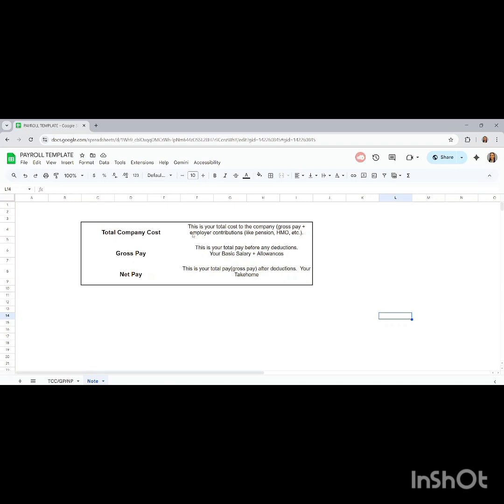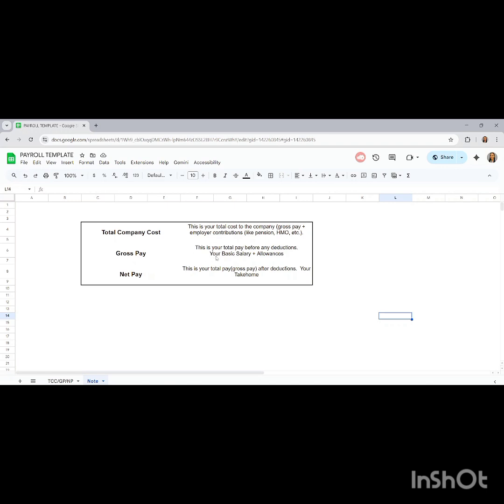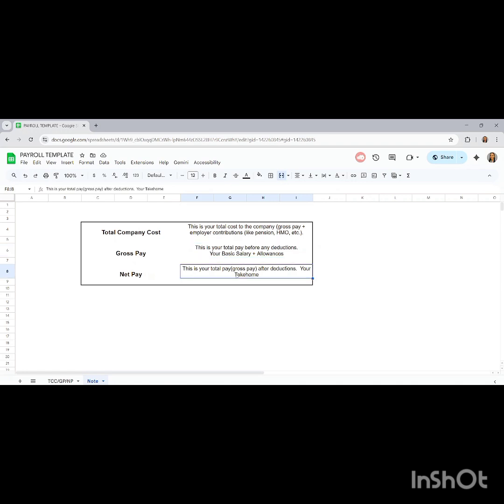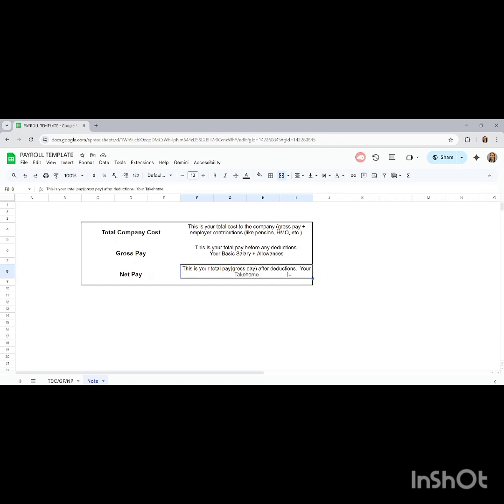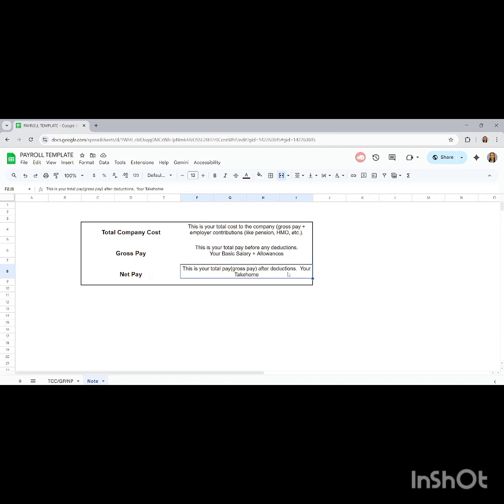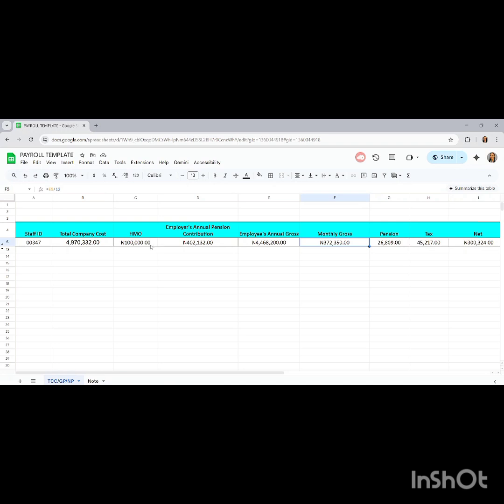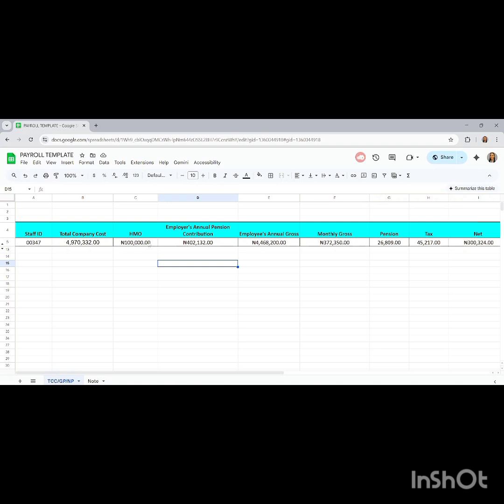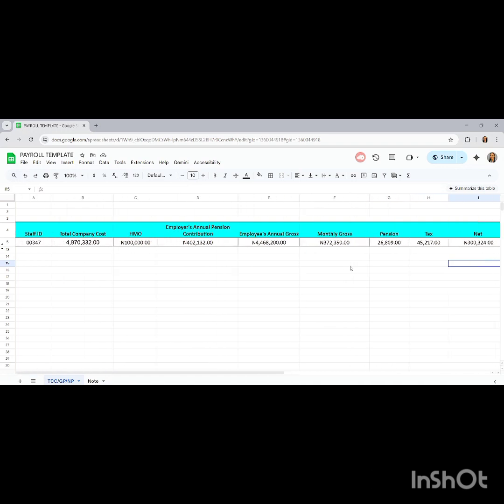Understanding Your Salary: Gross Pay, Net Pay & Total Company Cost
NEW VIDEO! — Difference Between Gross Pay, Net Pay & Total Company Cost (Explained Simply)

Understanding your salary shouldn’t be confusing.
In this video, I break down the 3 most important payroll terms everyone should know:

✔️ Gross Pay

What your employer offers before any deductions.

✔️ Net Pay (Take-Home Salary)

The amount you actually receive after tax, pension, and statutory deductions.

✔️ Total Company Cost

How much your employer really spends on you — gross pay + employer pension/NHF + other contributions.

I also included a simple practical example to help you understand the difference clearly.

Whether you work in HR, payroll, accounting, or you’re an employee who wants clarity, this video is for you.

How to Calculate PAYE Under the New 2026 Tax Structure

📂 DOWNLOAD MY PAYROLL TEMPLATE (Excel)

💬 Let’s Connect!

Have questions? Drop a comment — I will reply to all.